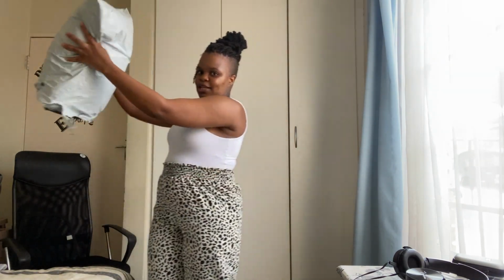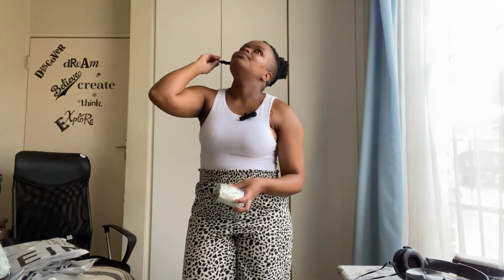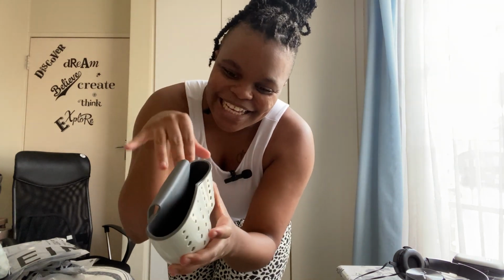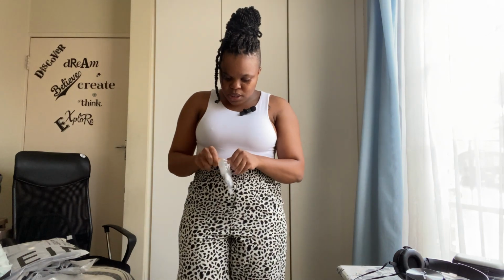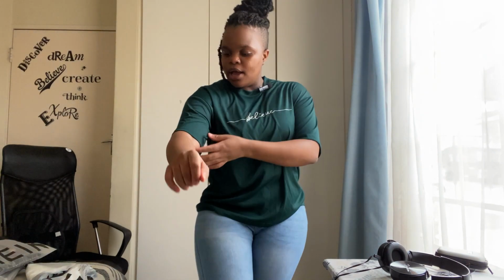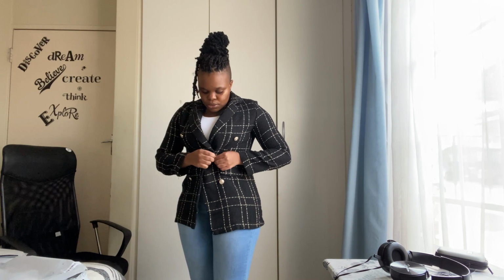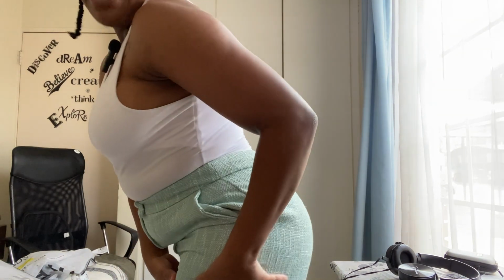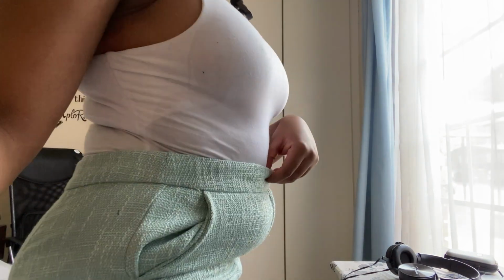SHEIN HAUL-Unboxing and Reviews- Why I uninstalled my Shein App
Hey Amigos, hope you've had a great week. Find out why I will keep to my Marabastad and leave shein alone.